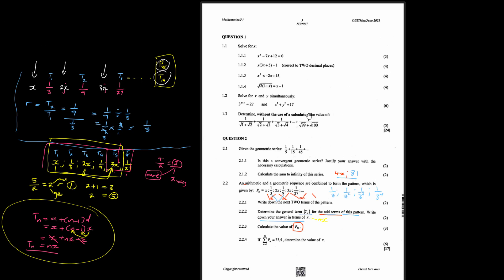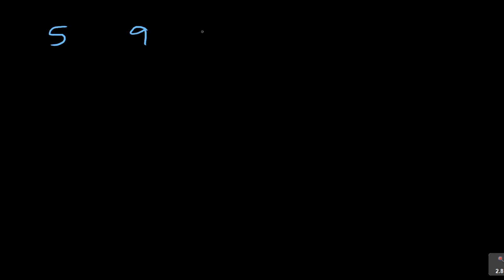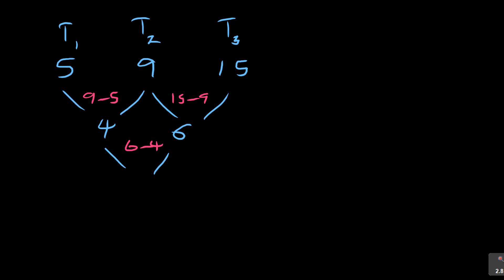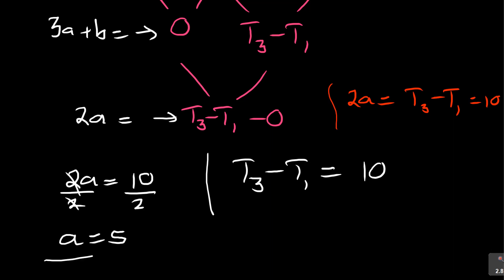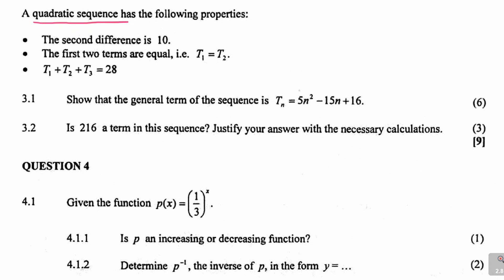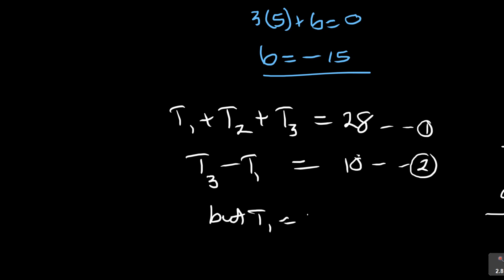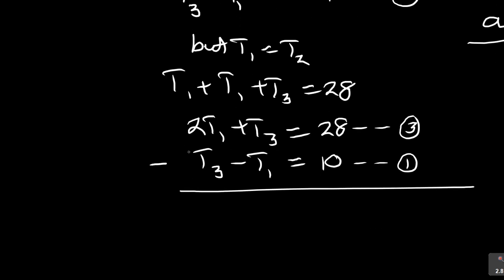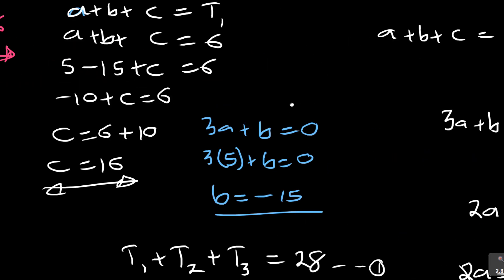Quadratic Sequence Grade 12 June 2023 Final Exam Question 3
Learn how to solve this quadratic sequence which appeared in the June 2023 final exam.